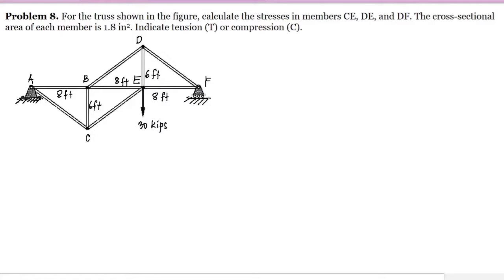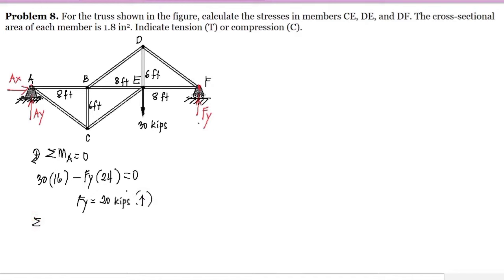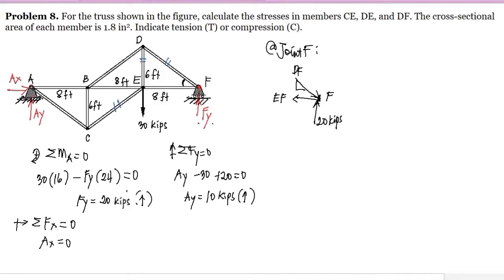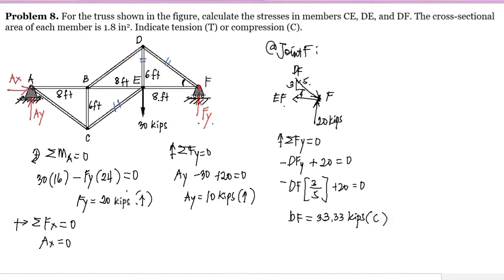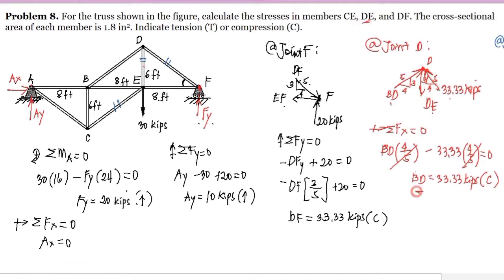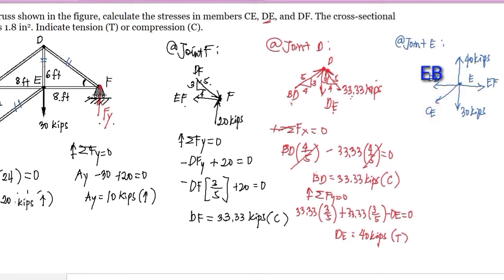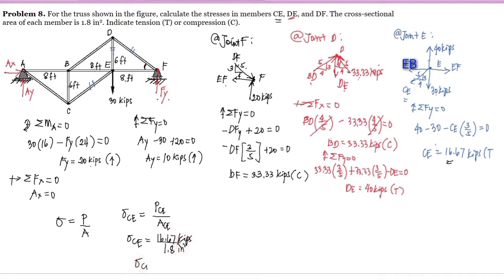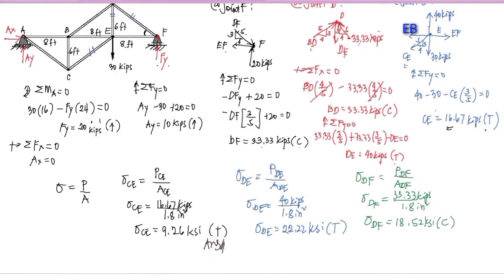Normal Stress Problem 8